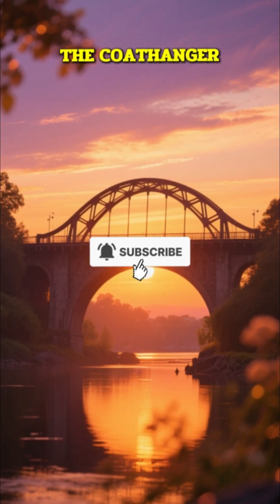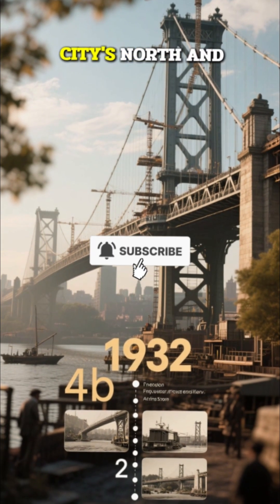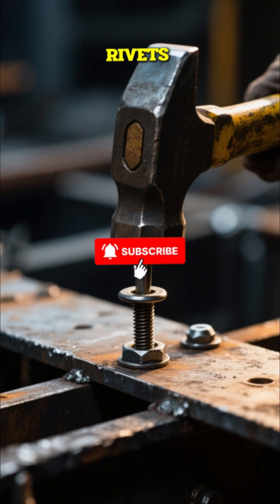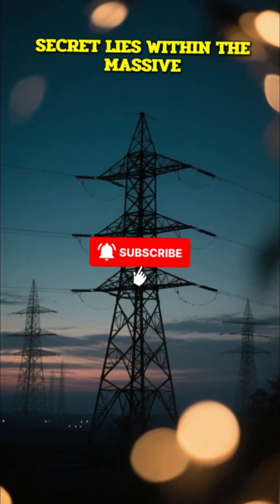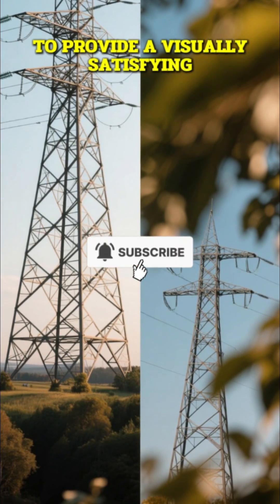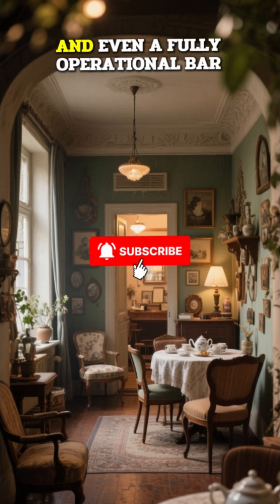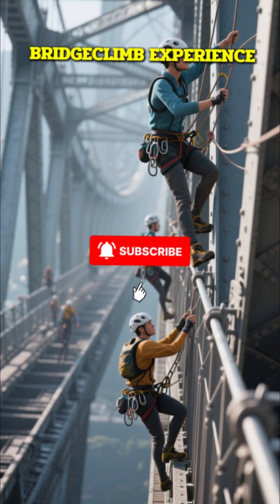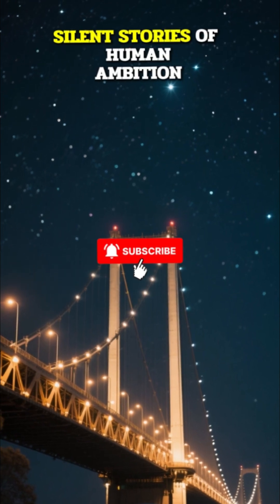Sydney Harbour Bridge | Why The World's Heaviest Arch STILL Defies Physics (Engineering Secret)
Sydney Harbour Bridge's FORBIDDEN Secret: The Unseen Truth Behind The Bridge That Holds A Ba

Discover the FORBIDDEN Secret and Unseen Truth of the Sydney Harbour Bridge! Learn why this World's Heaviest Arch bridge holds Hidden Rooms and once even housed a Bar! We explore the engineering of this Iron Giant and the challenges of its 1930s construction.

Sydney Harbour Bridge, Australia, BridgeClimb, Forbidden Secret, Hidden Rooms, Iron Giant, Arch Bridge, Engineering, History, Pylons, Sydney, Travel, Architecture